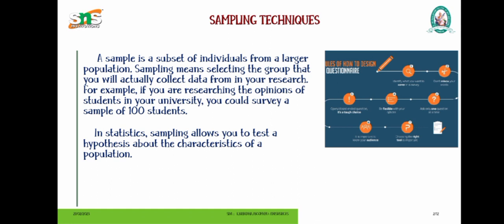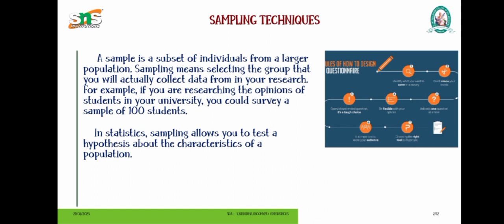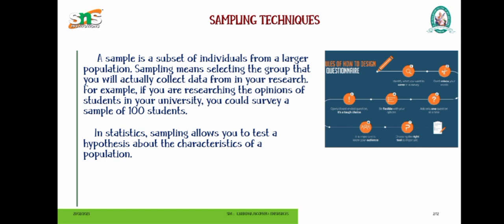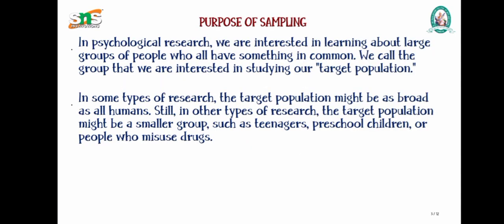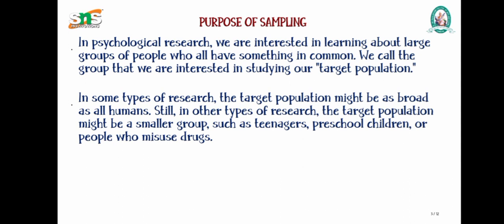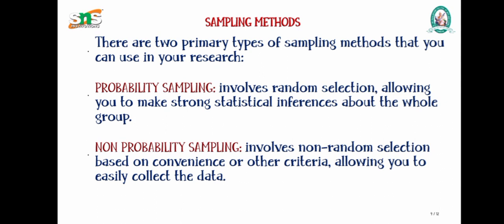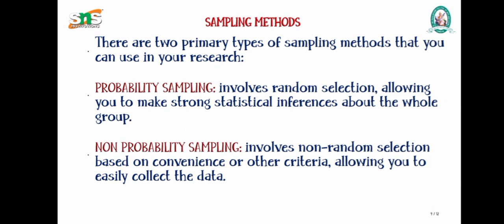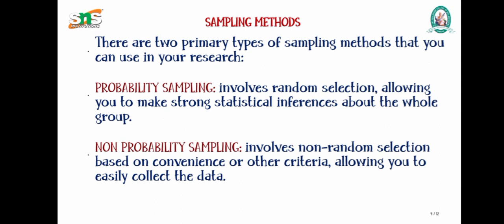UNIT-4 designthinking snsdesignthinkers snsinstitutions